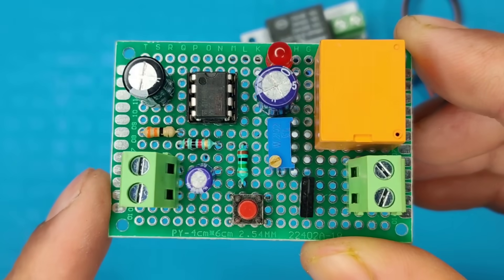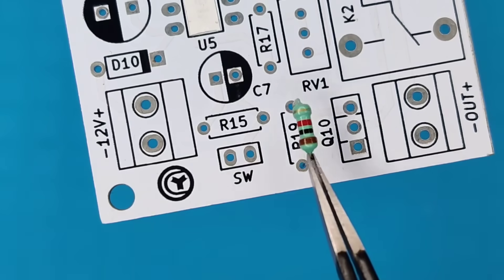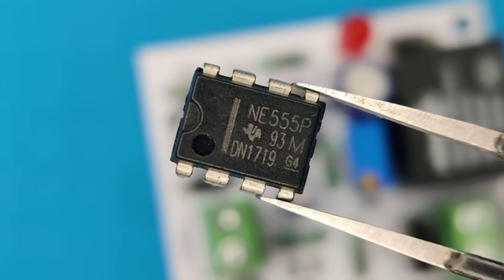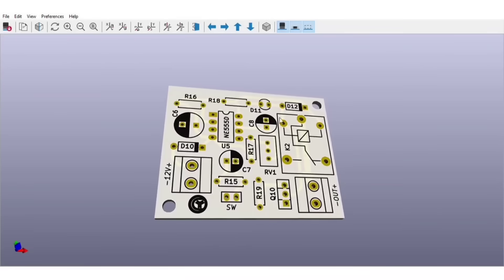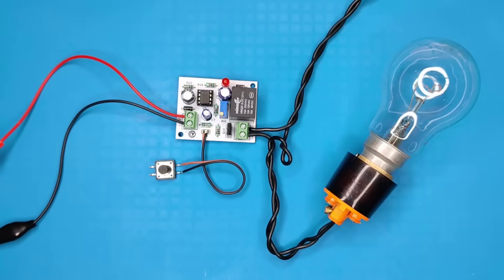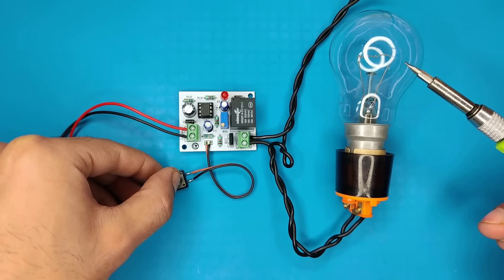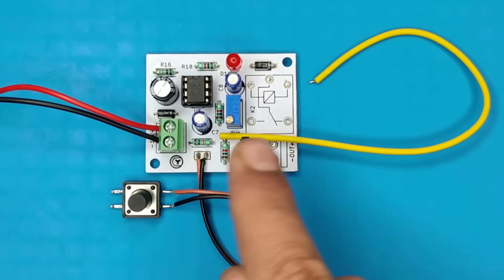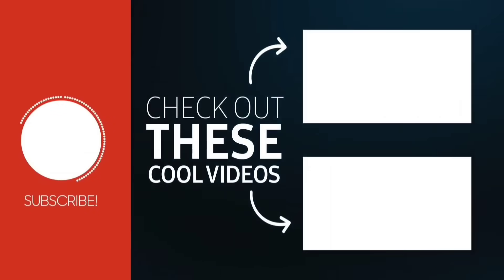Make your own Spot Welding Machine with this driver timer circuit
how to make a spot welding machine
12v portable spot welder
diy spot welder microwave spot welding machine
spot welding machine

1-8 Layer PCBs Just $2, Top-tier PCBs with Free Via-in-Pad & $0 for 2u'' ENIG, Sign up to Get $60 Coupons

Hello friends, In this video I'm showing how to make a 12v ro 220v inverter using UPS Transformer, irfz44n and few other components.